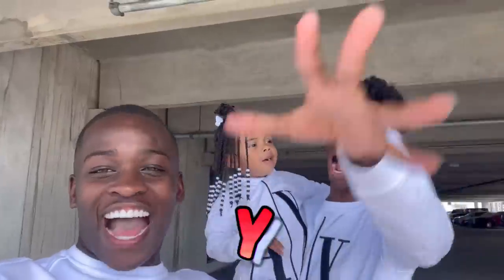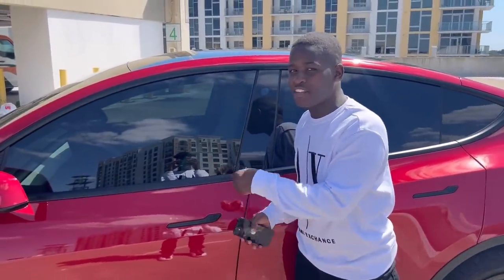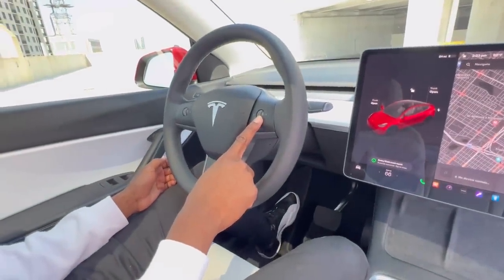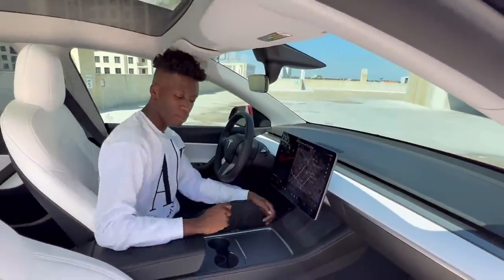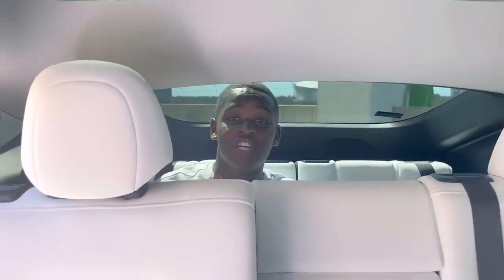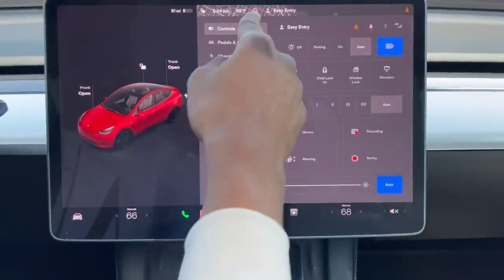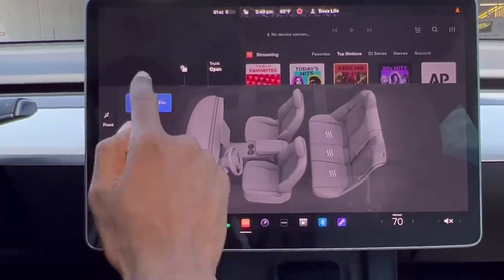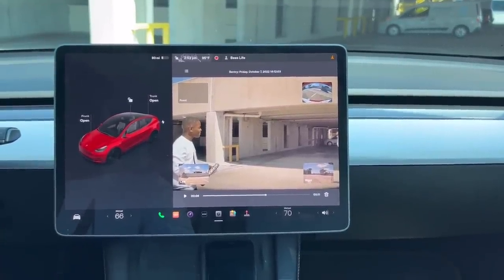WE BOUGHT A BRAND NEW 2022 TESLA |CAR TOUR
Da’Lylahs New Channel
(Lylah’s PlayHouse)

NEW VIDEOS 🔥

My Boyfriend Caught Me Getting “TOP” In His Car! *HE WENT CRAZY*

HONK PRANK ON BOYFRIEND * I Never Seen Him This Mad*

SLAMMING THE BREAKS PRANK ON BOYFRIEND!!

ARGUING IN THE DRIVE THRY TO SEE HOW PEOPLE REACT *HILARIOUS*

IGNORING MY BOYFRIENDS DRIVE THRU ORDER *BAD IDEA*

MY SIDE PIECE IS MOVING IN PRANK ON BOYFRIEND!! *THEY FOUGHT*

LETS "DO IT" BEFORE YOU GO TO WORK PRANK * gone right*

I MISS MY EX  PRANK ON BOYFRIEND * LEADS TO BREAK UP*

POPULAR UPLOADS

SCHOLARSHIP PRANK ON MOM (HILARIOUS REACTION)

GAVE MY STEP DAUGHTER A BLACK EYE PRANK ON BOYFRIEND * BAD IDEA*

LETS "DO IT" ON THE KICTEHN COUNTER PRANK (GETS SPICY)